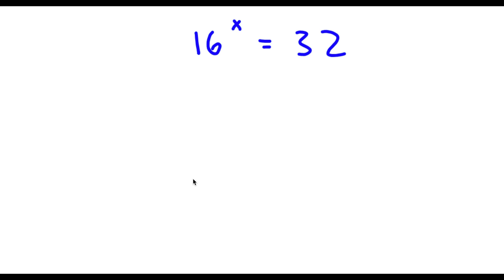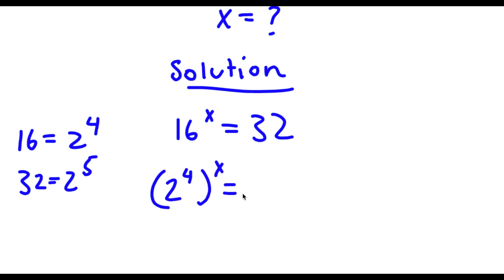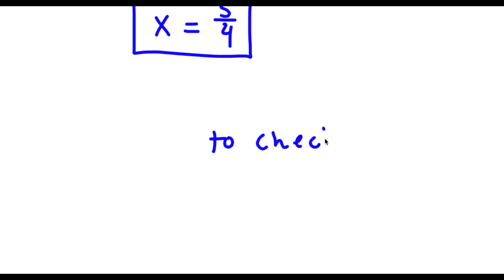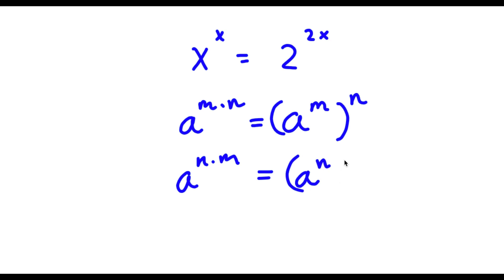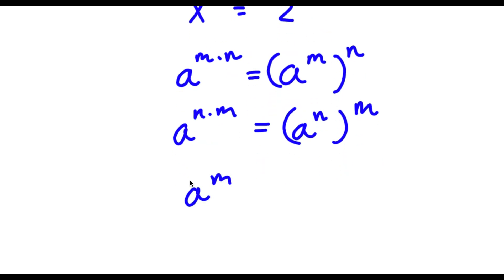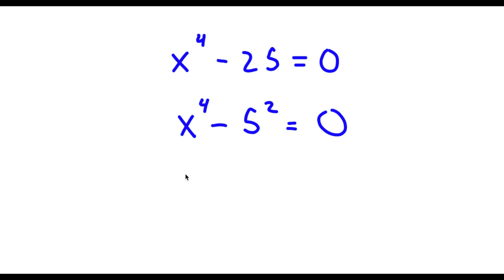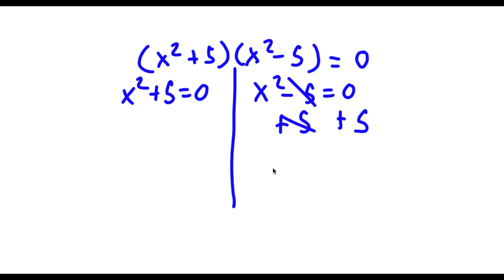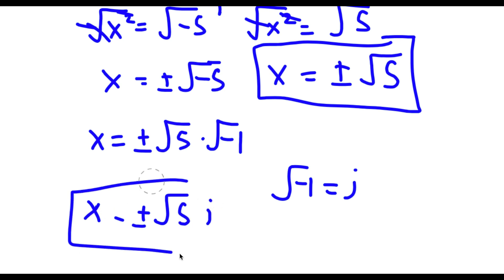A Simple Problem Thats Not So Simple | A Beautiful Exponential Equation